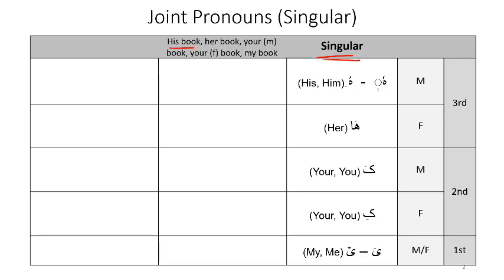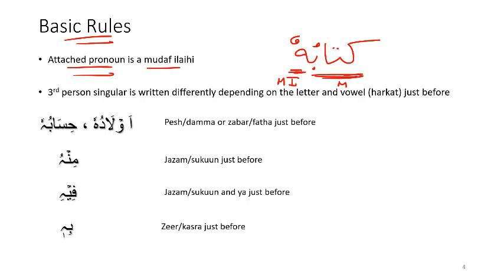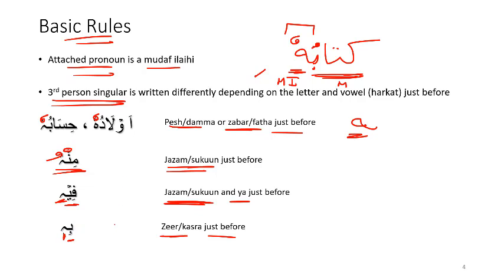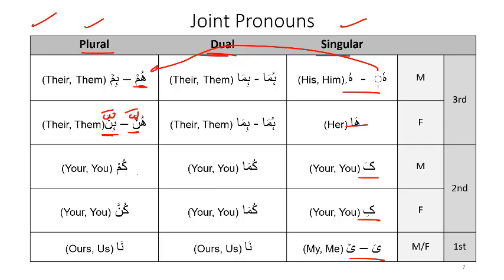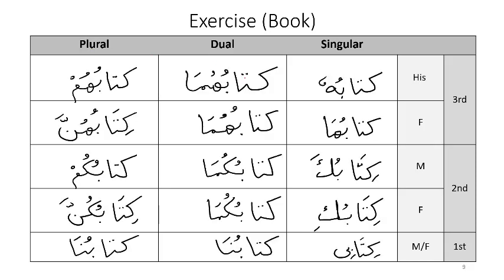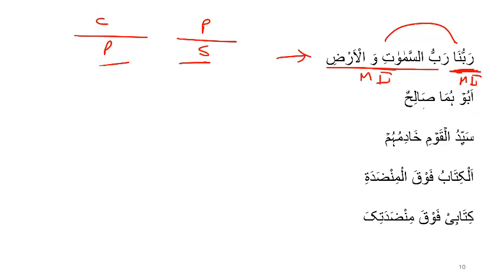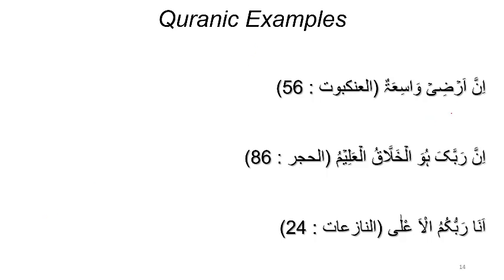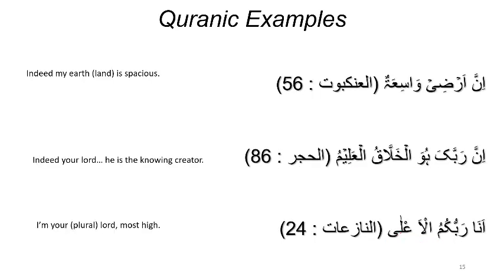EAG Online Lesson 19 (attached pronouns)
This lesson covers attached pronouns.
By Arif Irfanullah